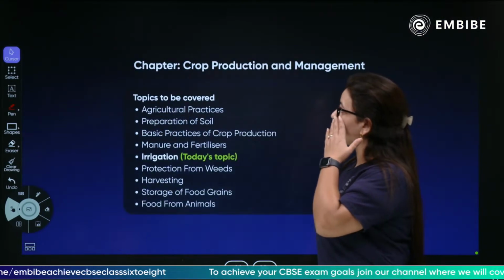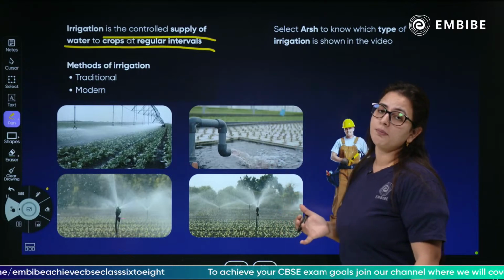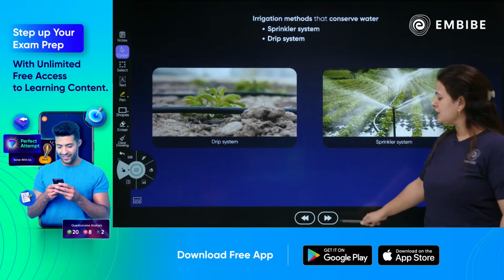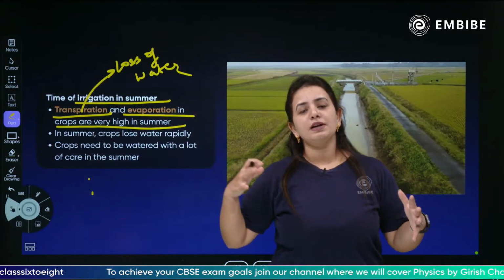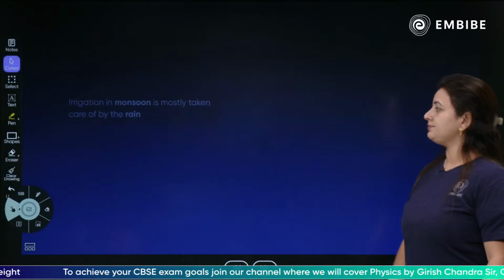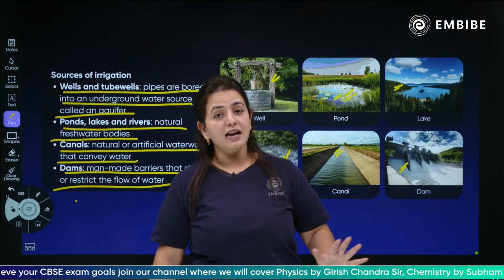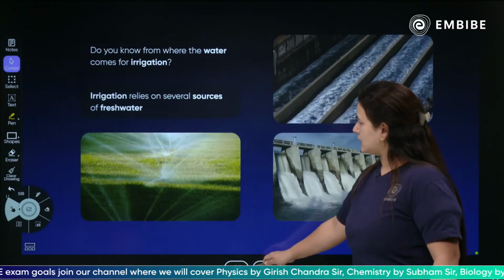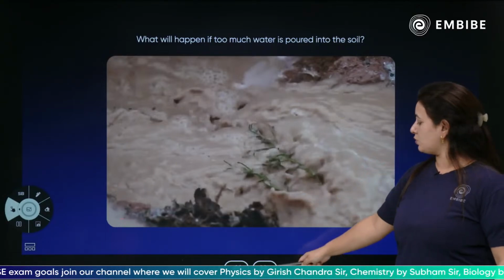Irrigation System | Class 8 | Biology | Abhyaas Batch | Anam Khan | Embibe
Join Anam ma'am to know about irrigation system with 3D visuals, world-class learning videos, interactive quizzes and much more!

This session will help you in improving your biology preparation in order to achieve a high score in your semester exams.